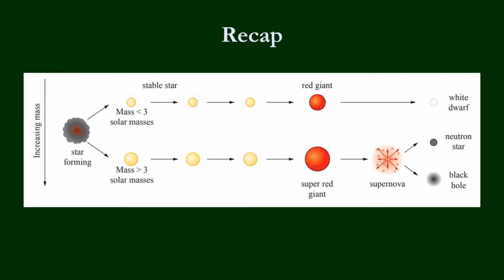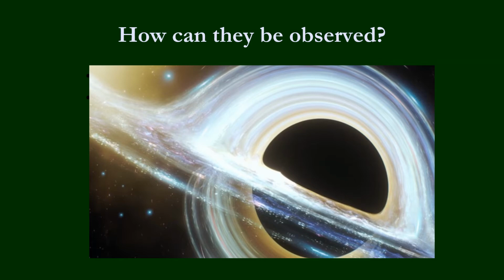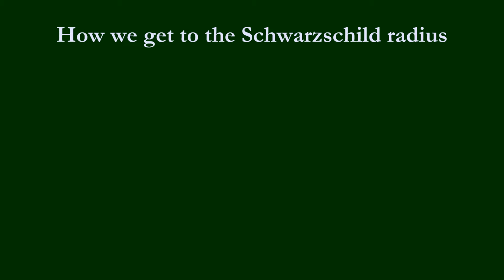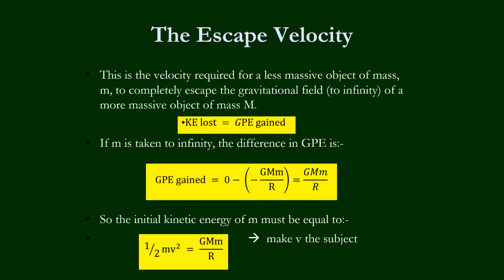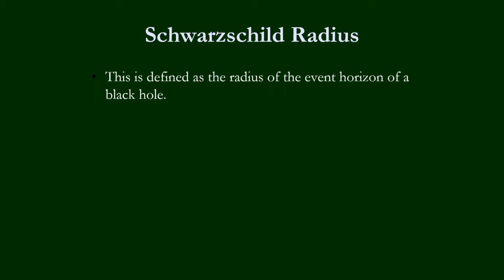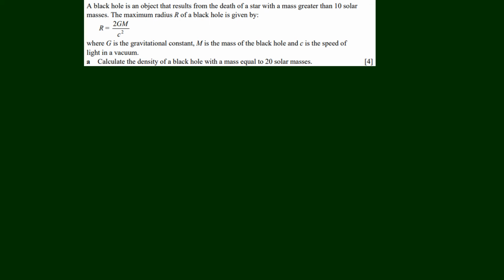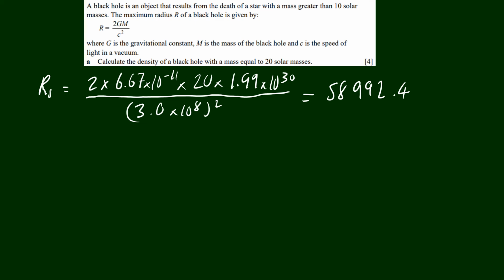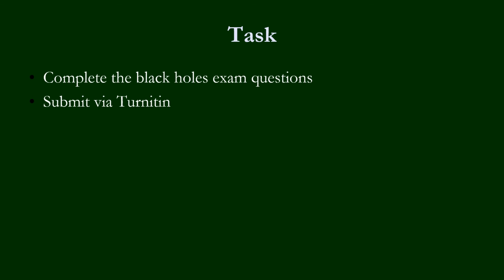Black Holes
To know:-
 How to define the event horizon for a black hole.
 How to calculate the Schwarzschild radius, RS, for the event horizon of a black hole.